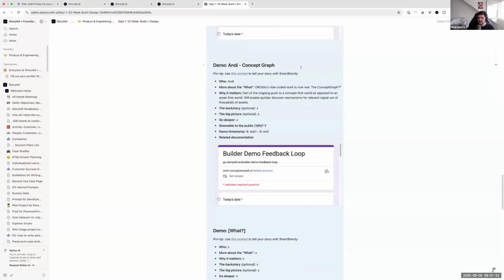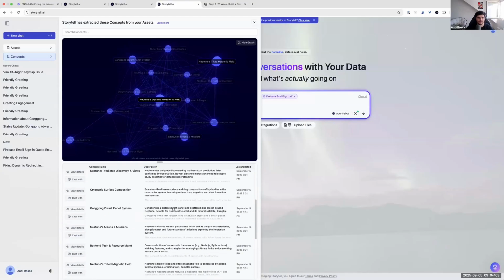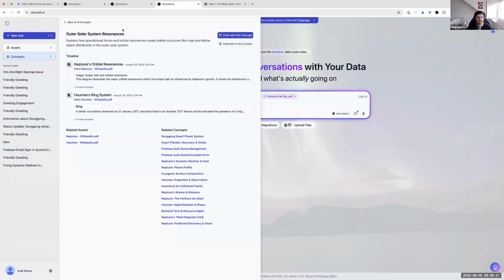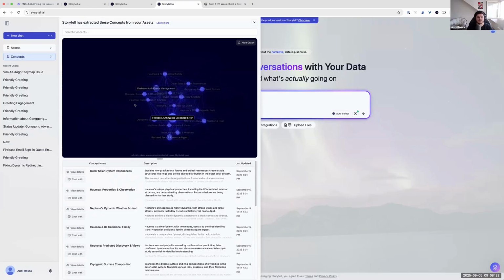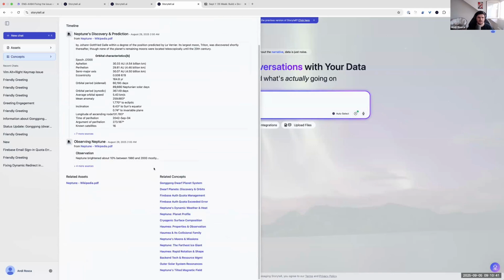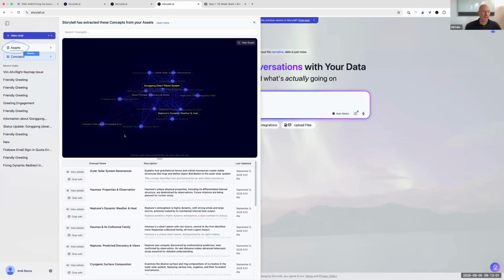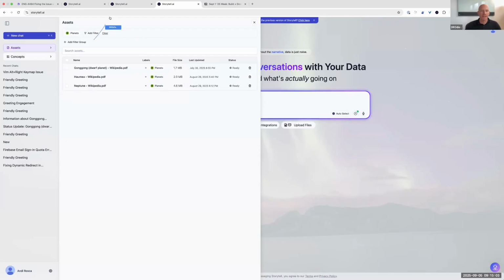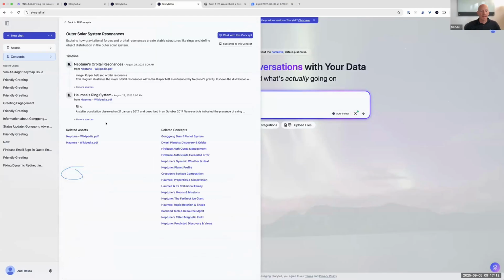Storytell Update: Concept Graph